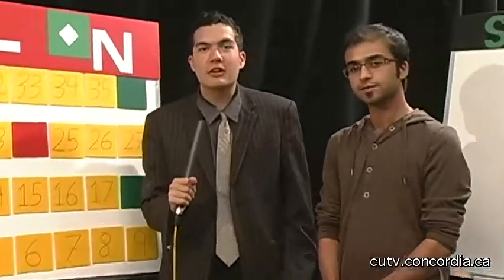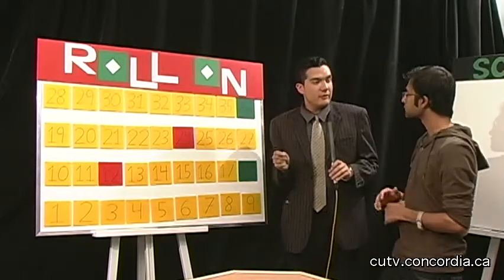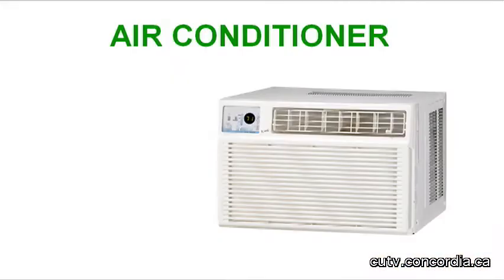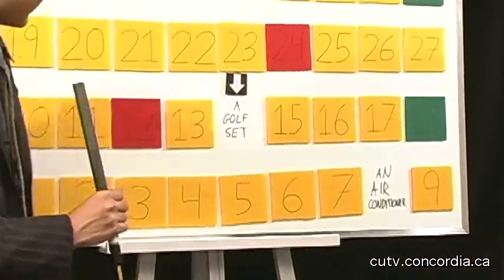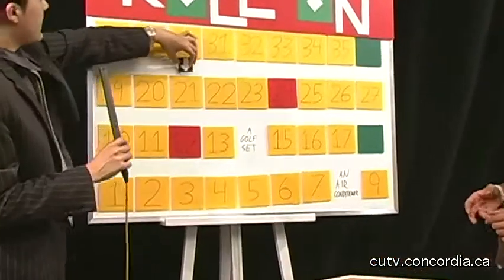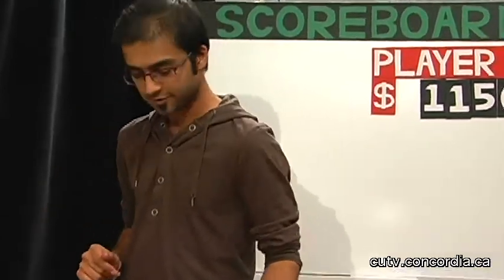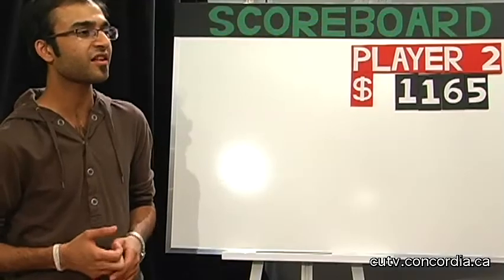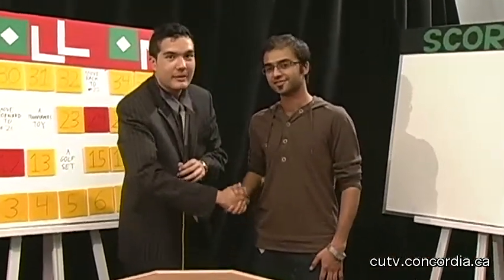Roll On - Episode 5 (Part 4 of 5)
Produced and hosted by Tristan Quiambao, this CUTV Co-Production is a funny game show with lady luck watching very closely.